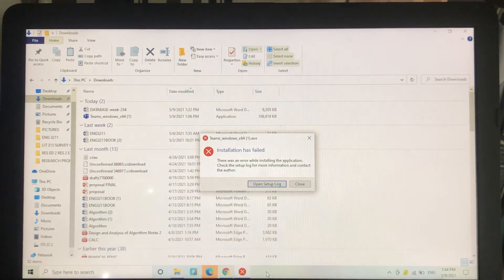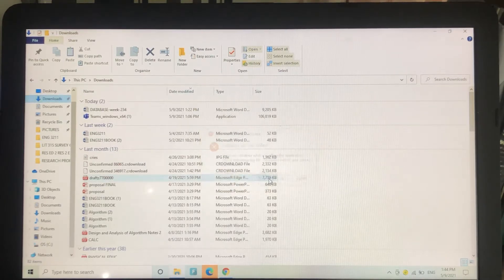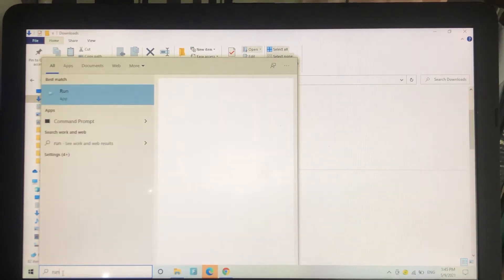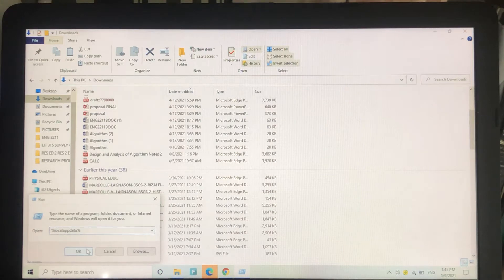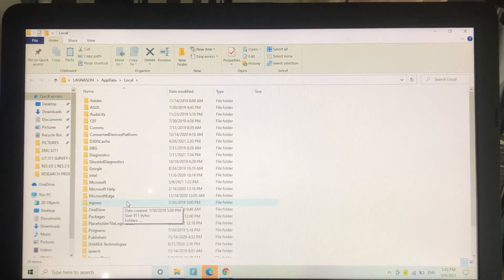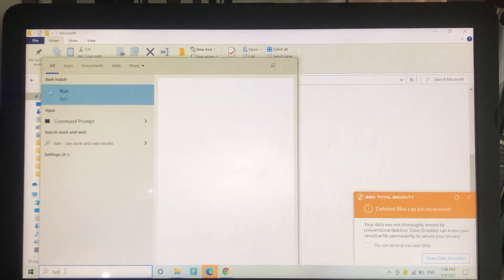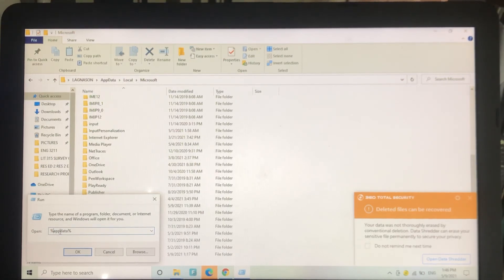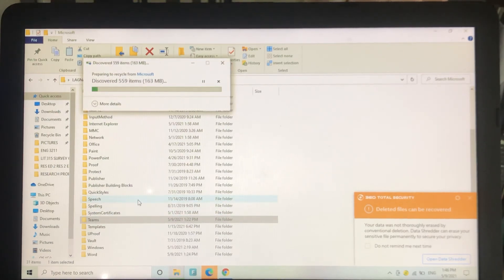How to Fix Microsoft Teams Installation has Failed Open Setup Log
How to fix "Microsoft Teams Installation has Failed - Open Setup Log"? Follow these steps to resolve the issue!

Type:
%localappdata%
%appdata%

Try also restarting your computer for better fixes.